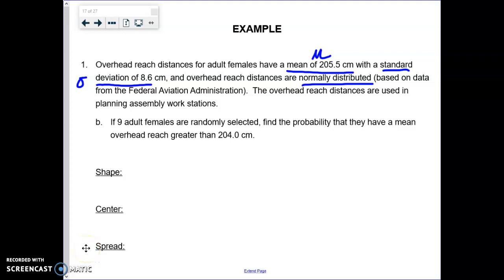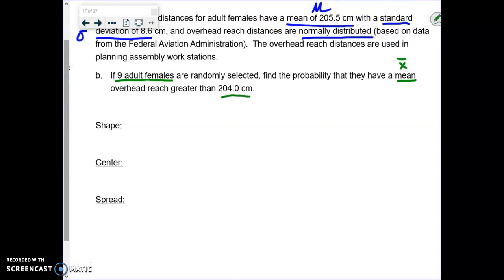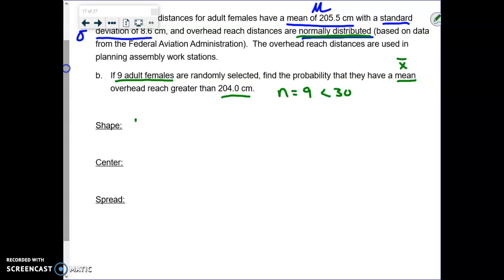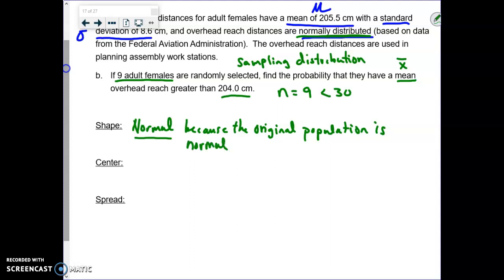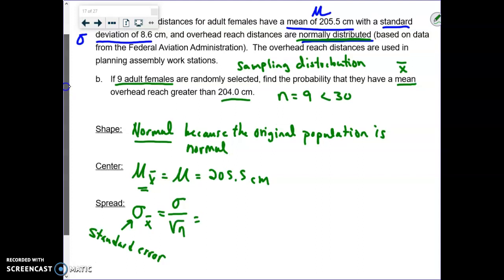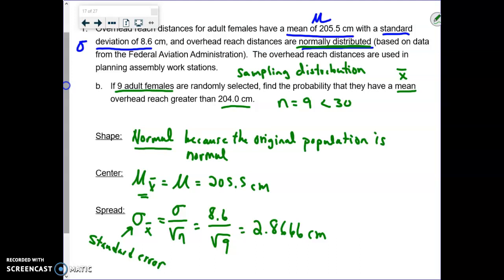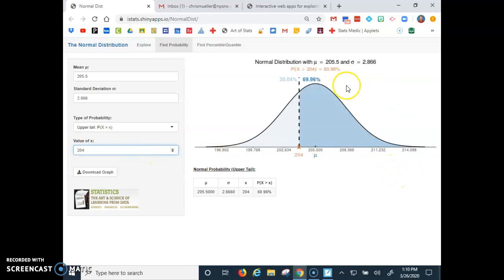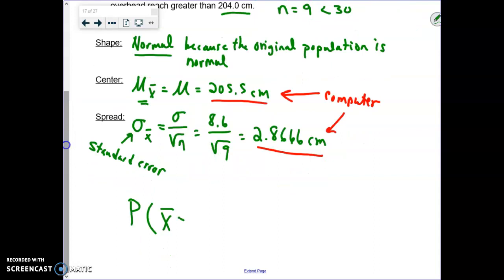LT 9.3 (E5) Student Examples